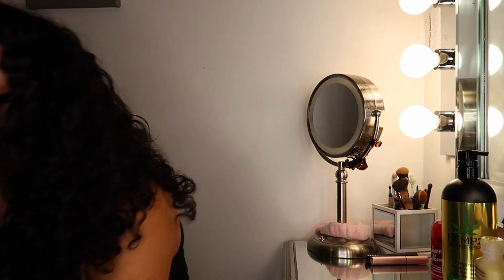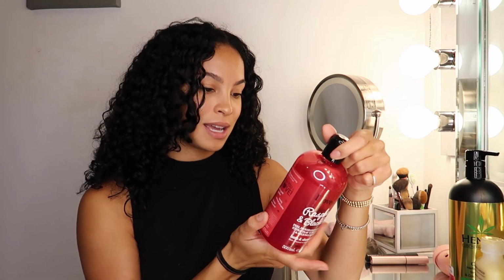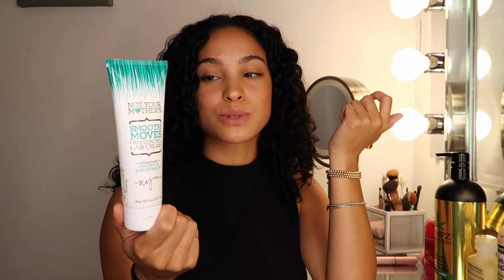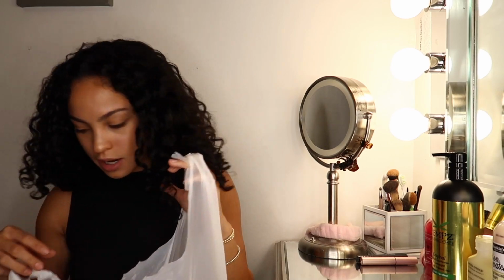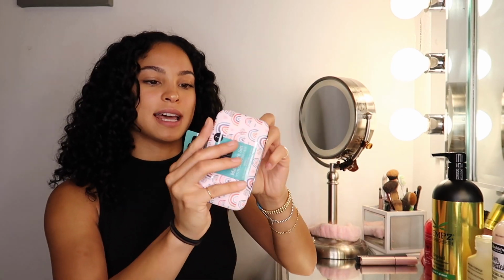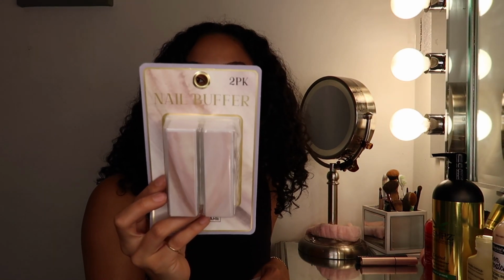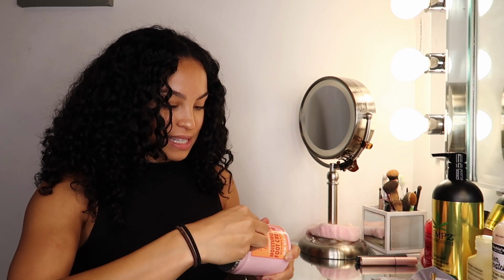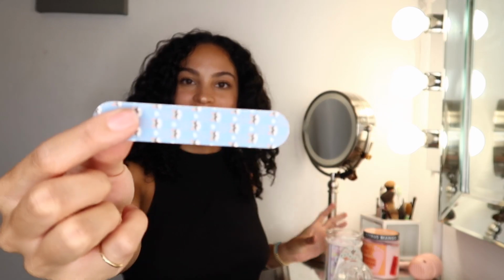AFFORDABLE BEAUTY HAUL || TJMAX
I found high end products for the low at TJMAX and im here to show you guys how to find affordable high end products!

Couple Channel: Coming Soon...

Your Beauty Guide
XO
-RI